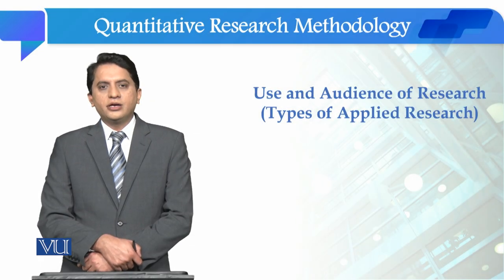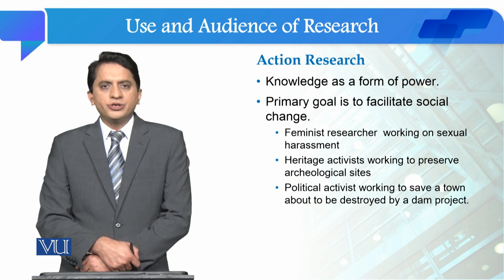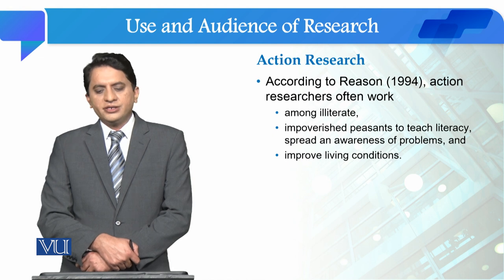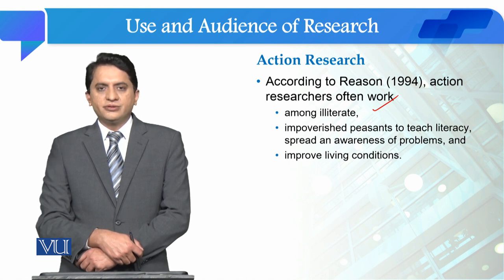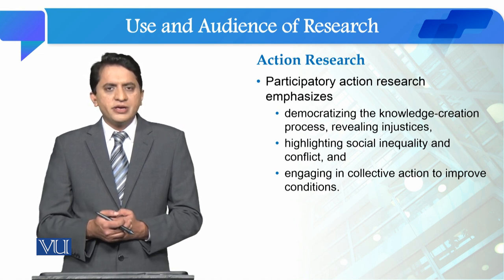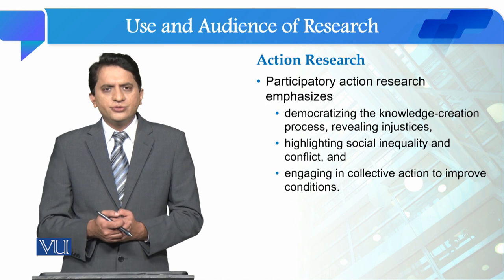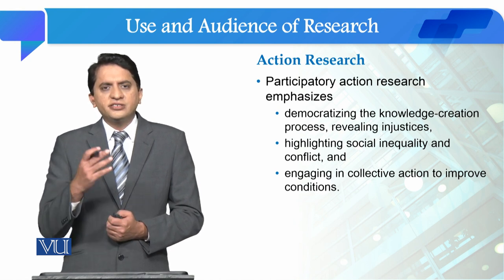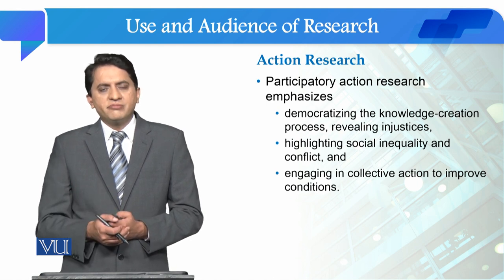Types of Applied Research - Action Research | Quantitative Research Methodology | SOC509_Topic012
Topic012: Use and Audience of Research,
Types of Applied Research - Action Research,
By Dr. Qaisar Khalid Mahmood